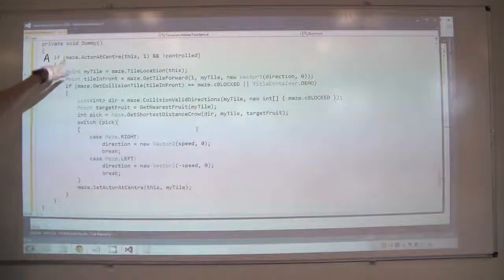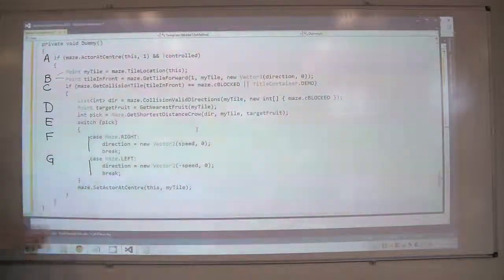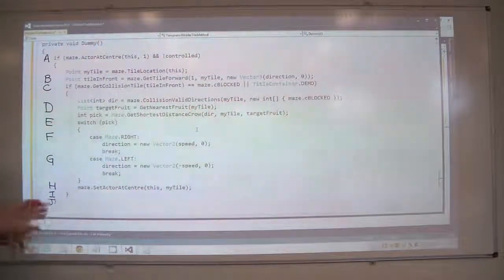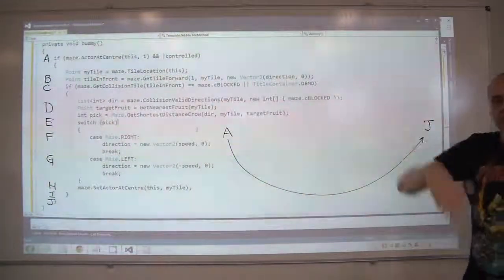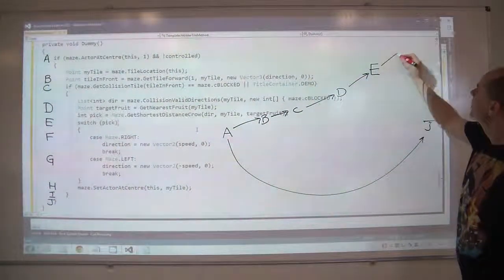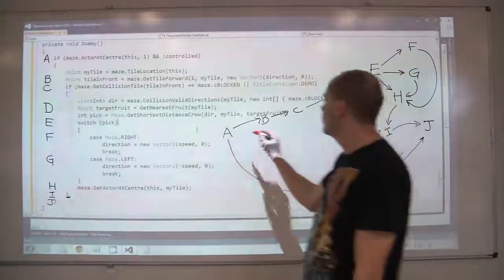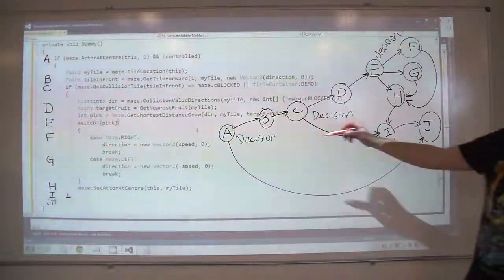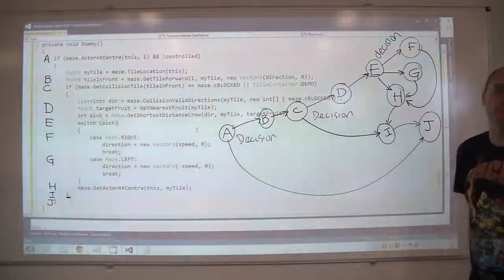Showing your whitebox testing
This video shows you how to label your code to produced a white box graph of the decision logic. You need to do this for your algorithms that contain logic